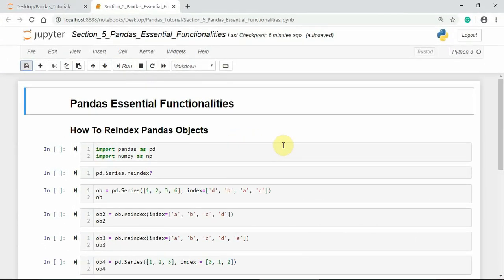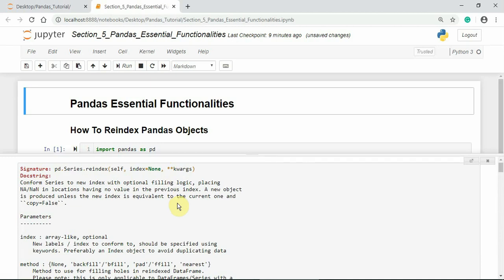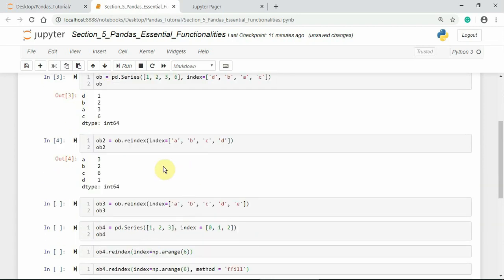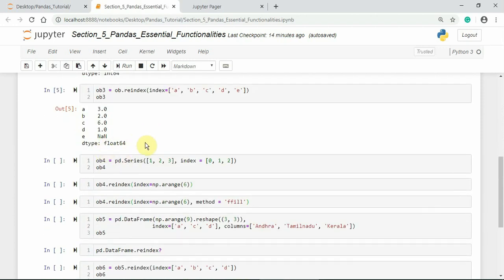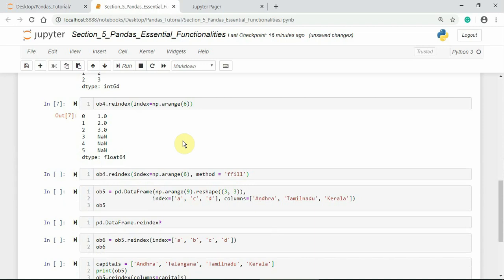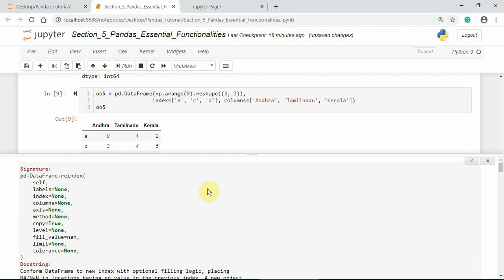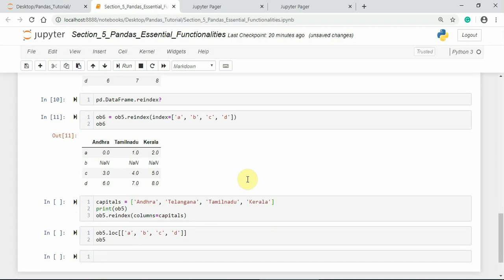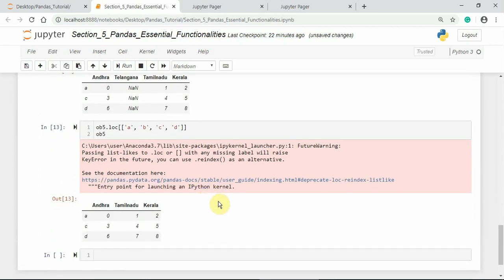Pandas 5.2: How To Reindex Pandas Objects | Reindexing Pandas Data Structure's Series & DataFrames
In this video, you will learn how to reindex Pandas objects with different names and how to use the reindex to sort the data values. Reindexing helps us to sort the values based on various criterions.

endeavors.

Pruthviraja L